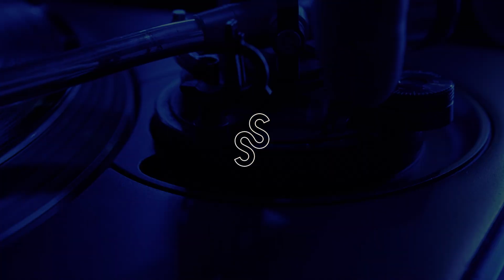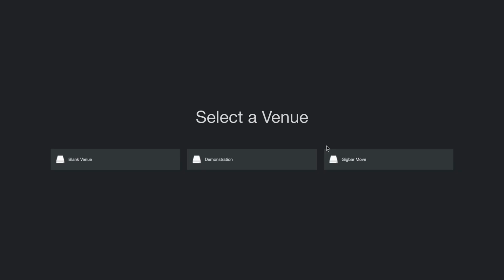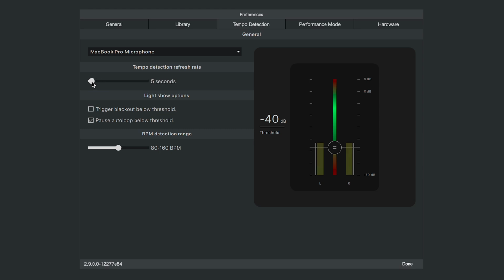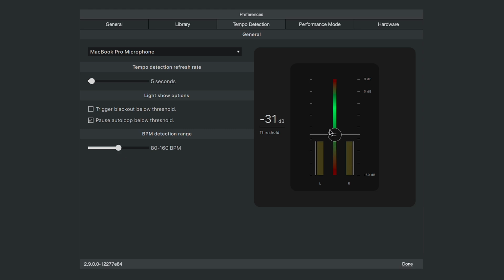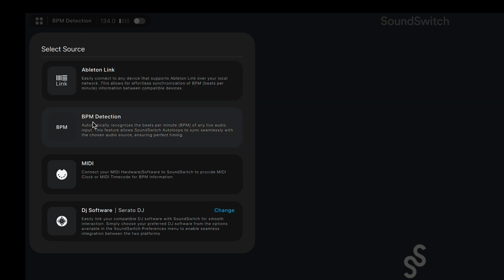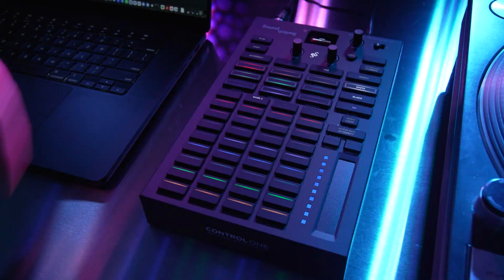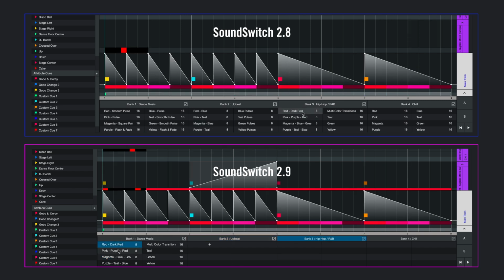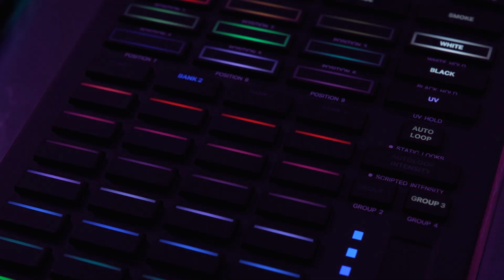SoundSwitch 2.9 x BPM Detection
In SoundSwitch 2.9, we've added BPM Detection, making it easier than ever to seamlessly integrate SoundSwitch into any environment—whether you're in a club, performing with a live band, or using an unsupported DJ Software like Rekordbox, Traktor or djay Pro. This video will guide you through the new features and improvements in the 2.9 release, helping you unlock even more creative potential in your performances.